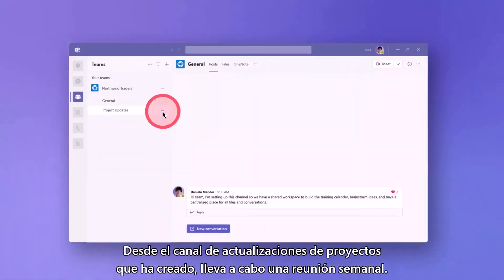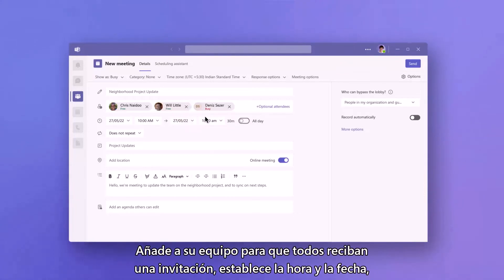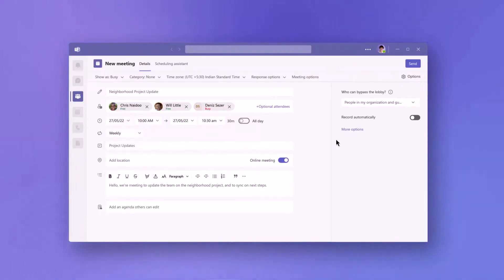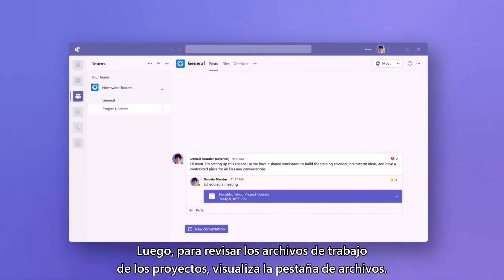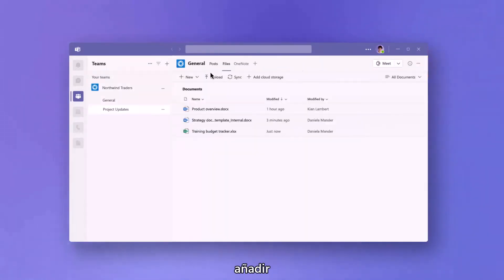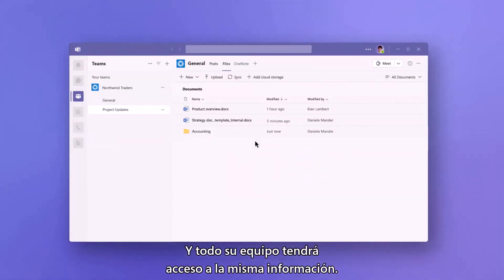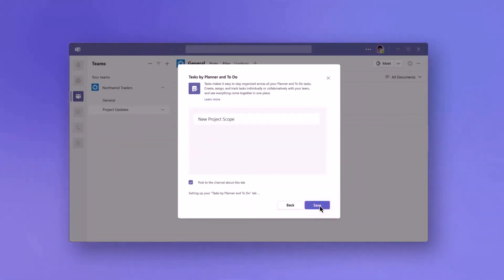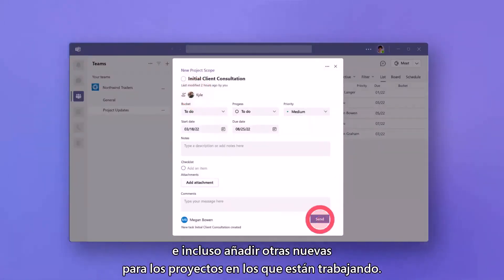Organiza tus proyectos en los canales de Microsoft Teams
Los canales y equipos de MicrosoftTeams simplifican la colaboración ya que permiten reunir a un equipo en un solo lugar para que todos estén al tanto de la información.

Explora cómo organizar tus proyectos en los canales de Microsoft Teams y aumenta tu productividad.

¡Regístrate al canal para descubrir todas las formas en las que puedes usar Microsoft Teams!